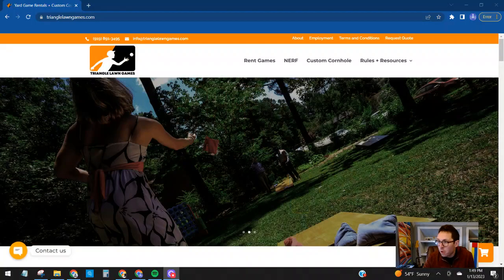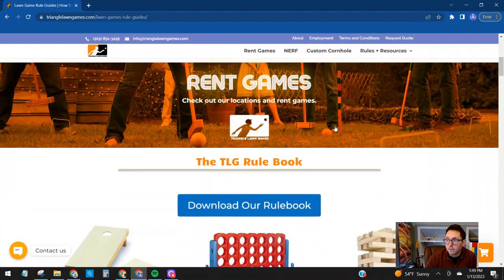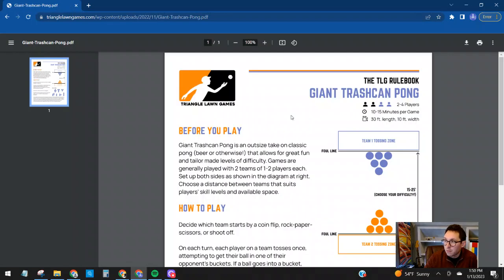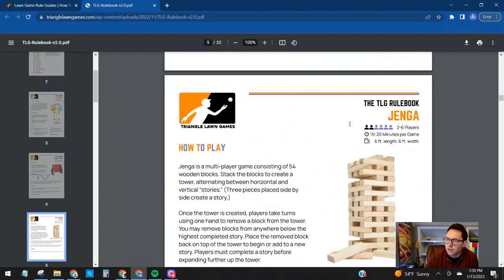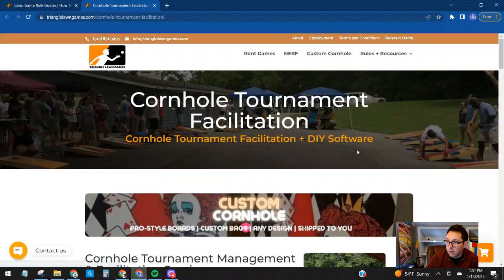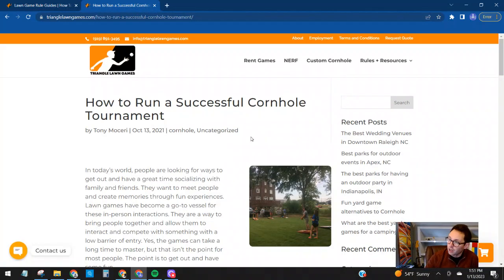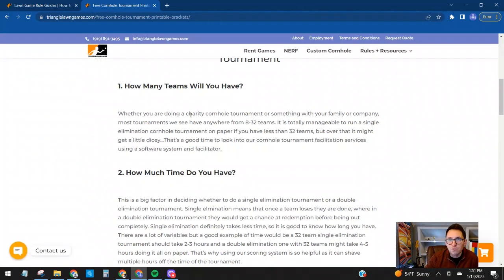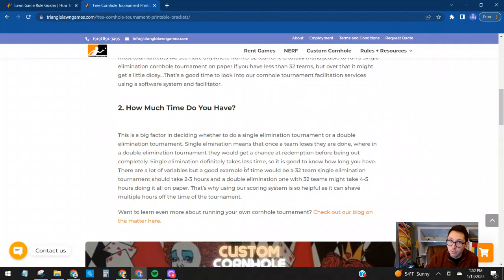Resources for Yard Game Rules and Running Your Own Events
Are you looking for yard game rules for games like Cornhole, Giant Connect 4, Jenga, Yardzee, Putterball and more? Triangle Lawn Games is the nation's leader in game rentals and has outstanding resource guides built to help you throw a better party. We also provide resources for NERF parties, Cornhole Tournaments and more. Check out some of our free resource guides below: